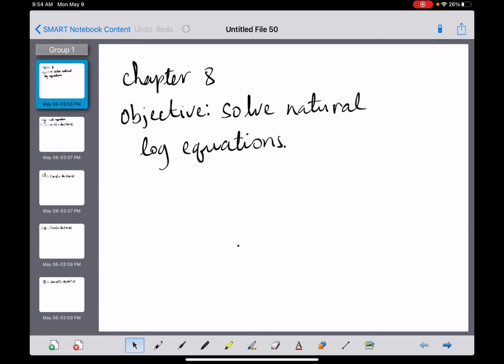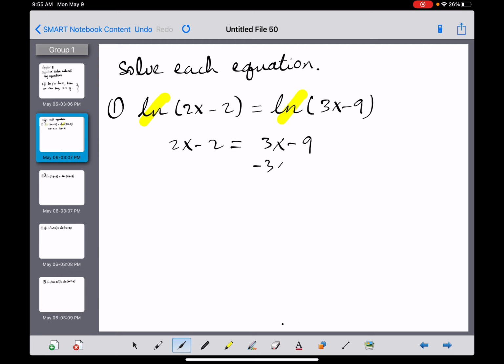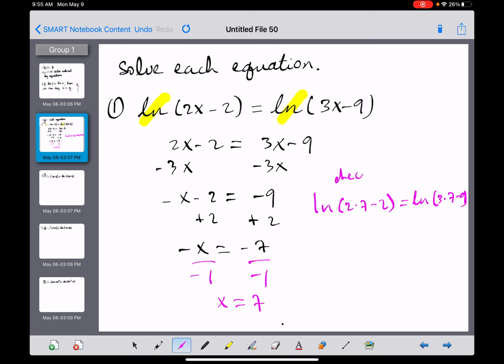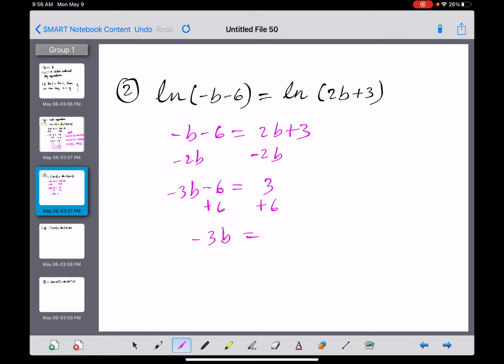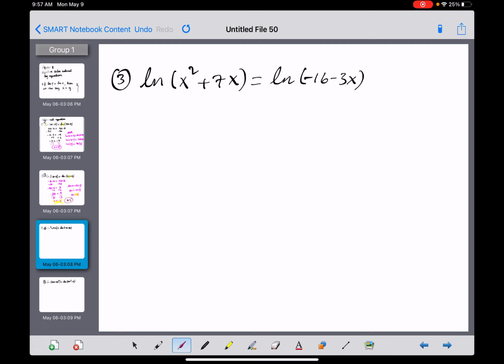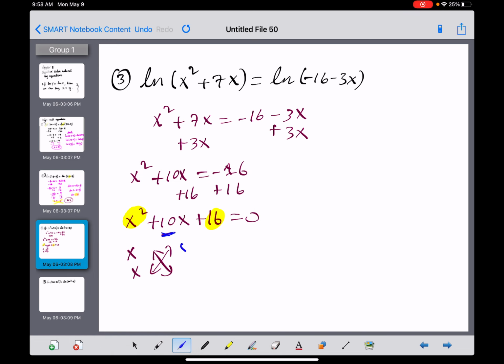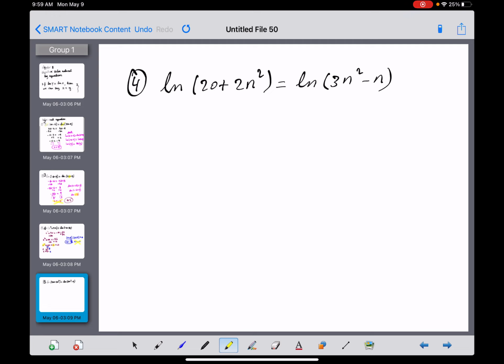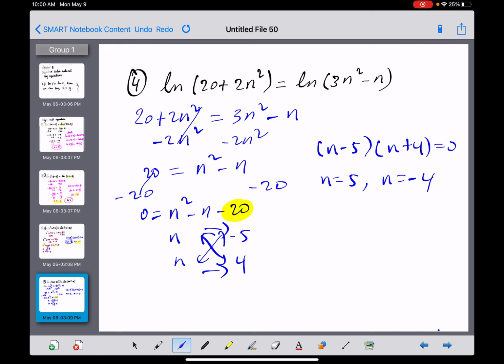How to solve natural log equations.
Natural Log Equations have similar properties like log.
if LnX = LnY, then X = Y   (X and Y are greater than zero).